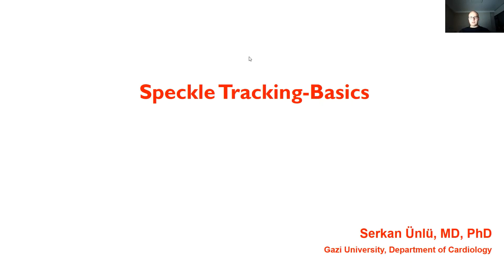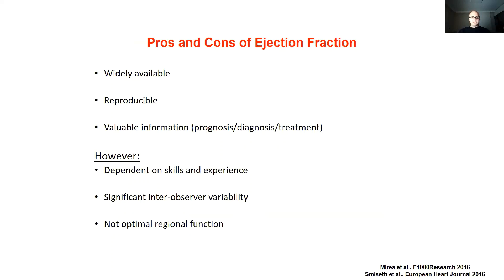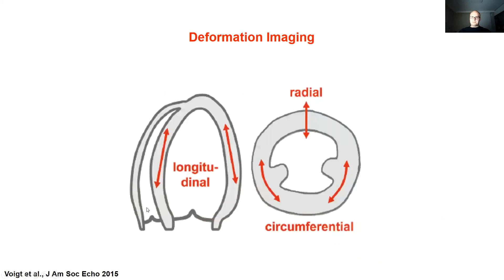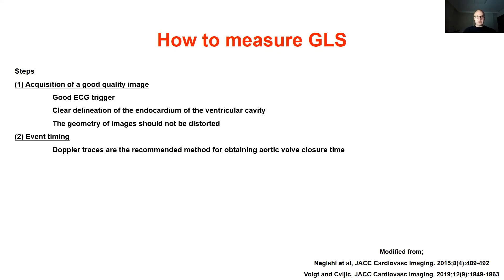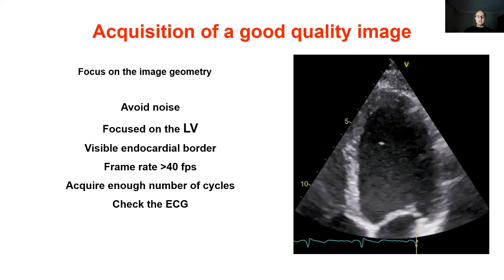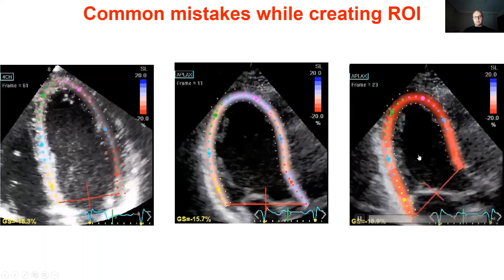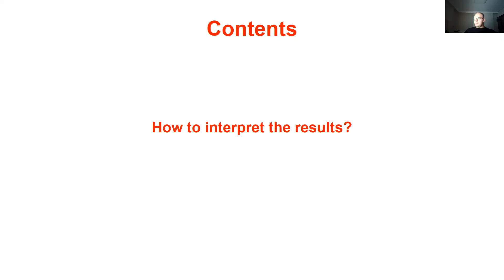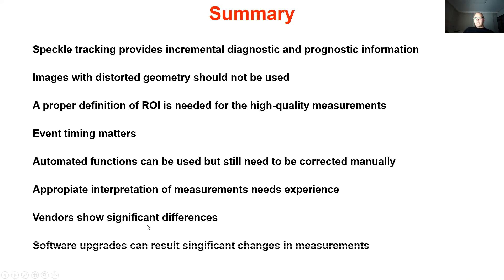Speckle Tracking-Basics Evaluation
To learn how to measure strain with speckle tracking and how to interpret the results.